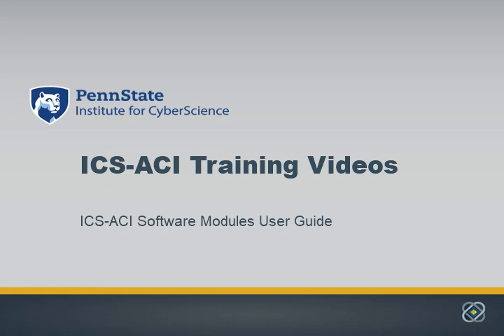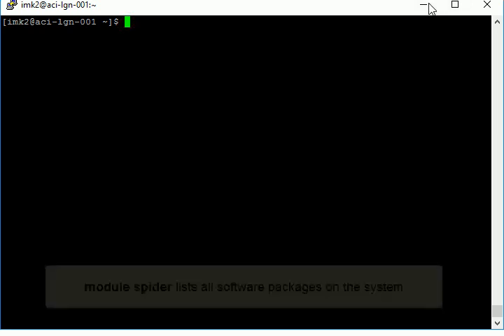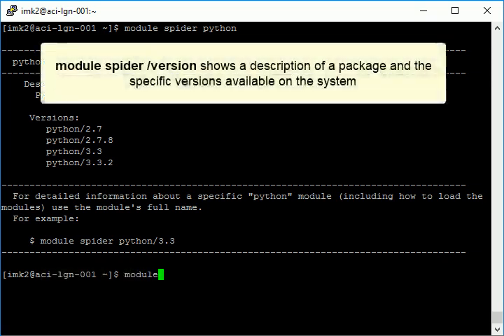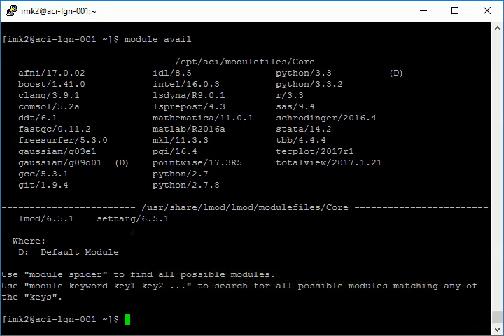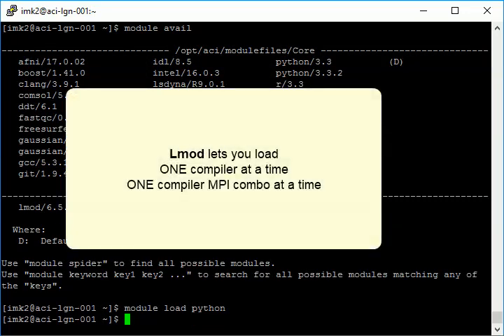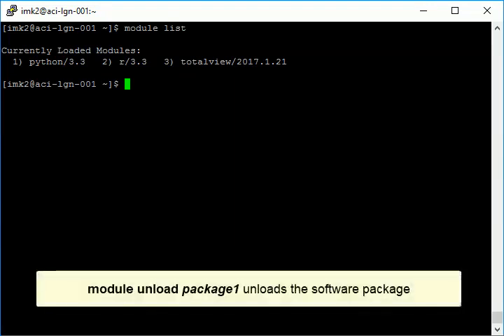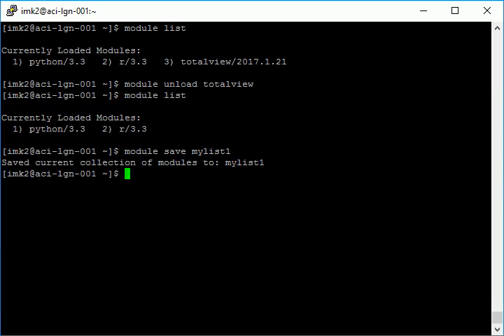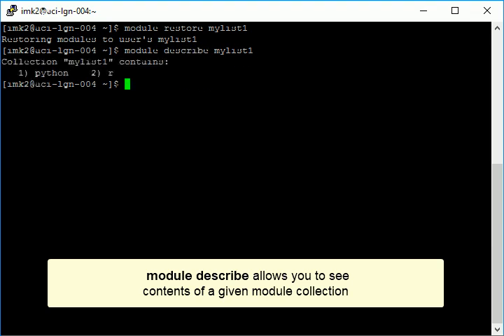How to Manage Software Modules on ICS-ACI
ICS-ACI, Penn State's high-performance research cloud, contains a robust software stack of commonly used research applications for our users' convenience. Learn how to manage these software modules.

For a full list of software in our software stack, visit ics.psu.edu/software.